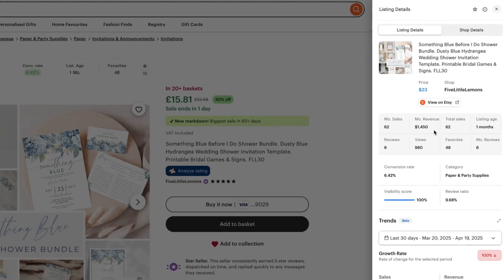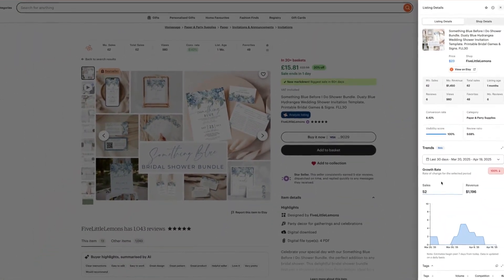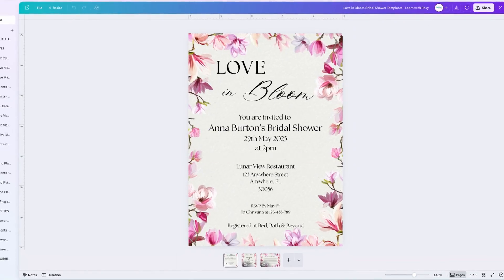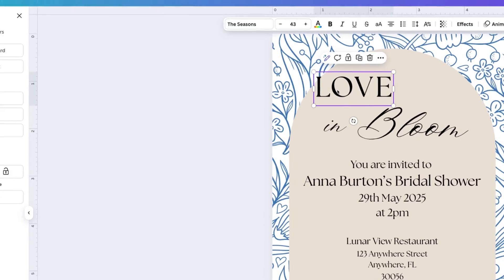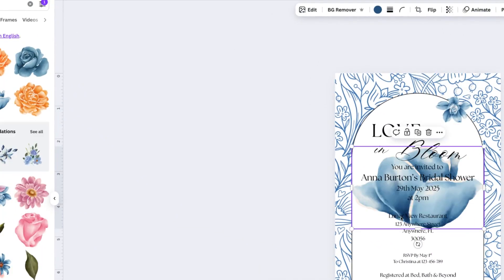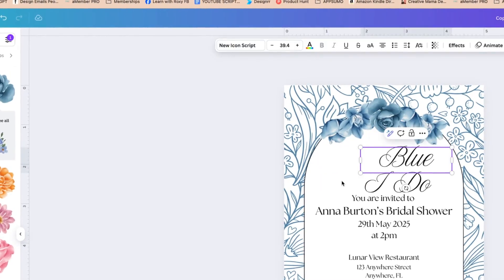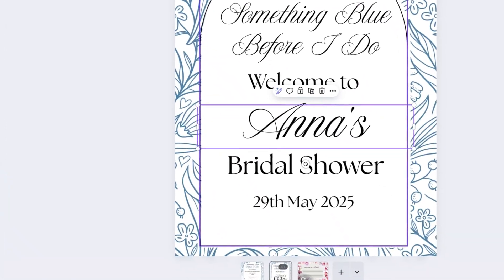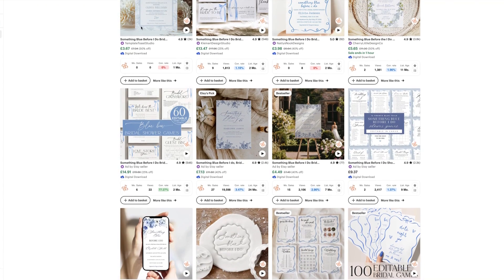$1450 From ONE Wedding Printable On Etsy In Just 30 Days? | Canva Hack to Rebrand PLR Product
Get your hands on 101 Digital Product Ideas for the Wedding Season
Perfect for Etsy sellers, Canva creators, and digital product newbies!

==😊FREE PROMPTS FOR DIGITAL PRODUCT CREATORS😊==

🎁 ►► Grab my best ChatGPT prompts for digital product ideation, creation, marketing & more!

==📺VIDEO DESCRIPTION📺==

►►Did you know one Etsy seller made over $1,450 from a "Something Blue Before I Do" printable... in just ONE month? And another one hit $928 in under 90 days!

In this video, I’m showing you exactly how to repurpose your designs into this viral bridal shower aesthetic — using Canva, in under 20 minutes!

✅ Follow along to repurpose your designs without starting from scratch
✅ Discover how this unsaturated niche can skyrocket your sales
✅ Grab the free 101 Digital Product Ideas guide to supercharge your shop 🚀

==✅JOIN MY $9 MEMBERSHIP✅==

►►Resell 50+ ready-made digital PLR products with my $9 membership.

==⭐ACCESS 100's OF READY-MADE DIGITAL PRODUCTS⭐==

==✨TOOLS I USE TO GROW MY BUSINESS✨==

Quick note before we dive in: I’m here to share ideas and inspiration, not official advice—so please don’t take this as financial, legal, or business guidance. What I show and talk about is based on my own experience, and your results will always depend on your own journey. Sometimes I’ll highlight other creators’ products or shops just to show what’s possible in the digital space—but I’m not affiliated with them unless I say so, and I always give credit where it’s due. If I mention something I’ve created, it’s because I think it could genuinely help. As always, trust yourself and do your own research before making any big moves. 💛✨